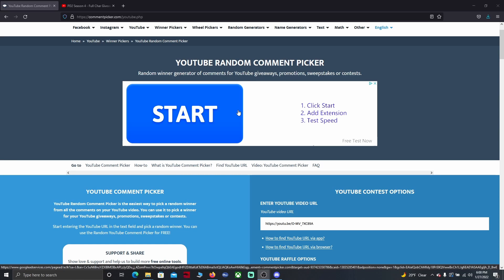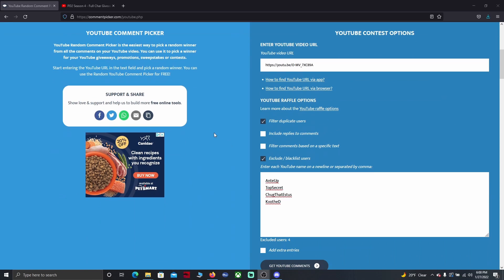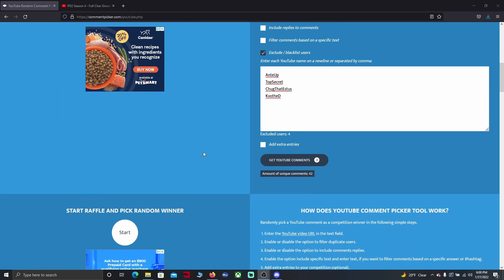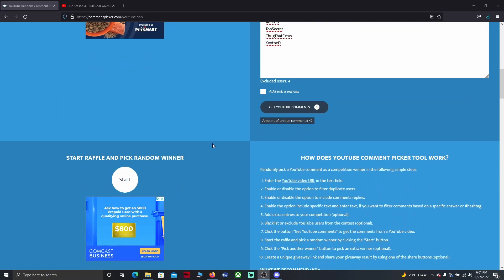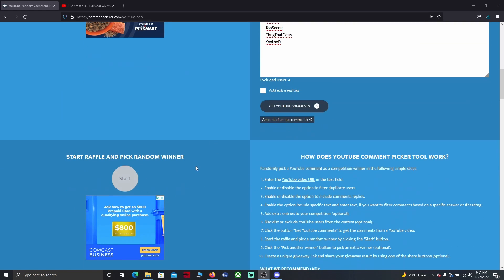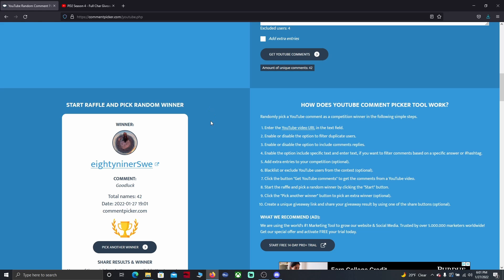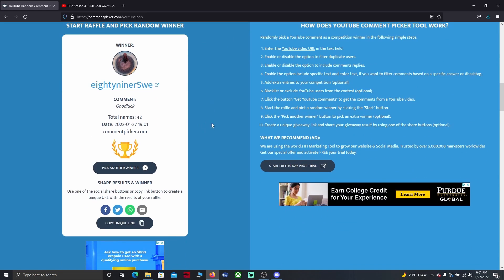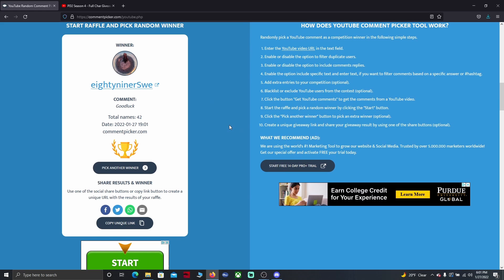PD2 Season 4- Giveaway Winner PHX Strike Full Char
PD2 Season 4 -Picking a Giveaway winner for the Phoenix Strike Sin full character.

27 Jan 2022
6:00PM (ish) EST